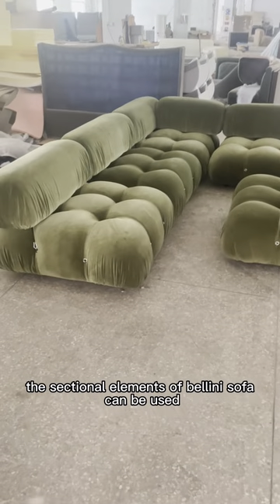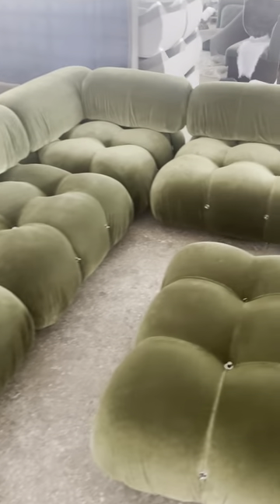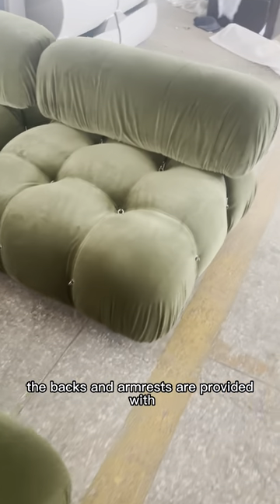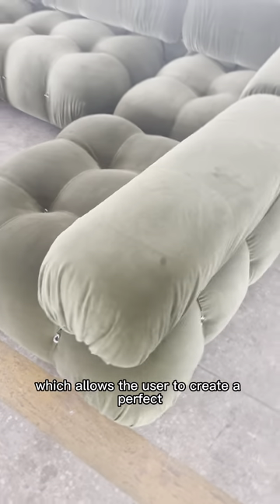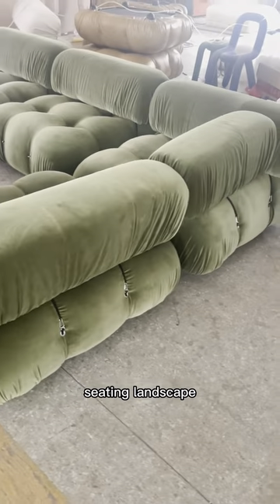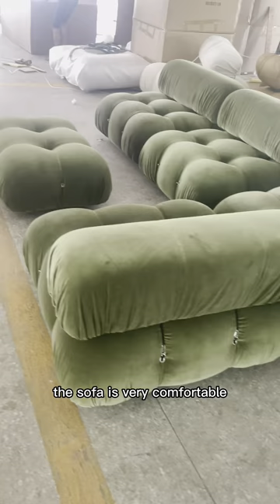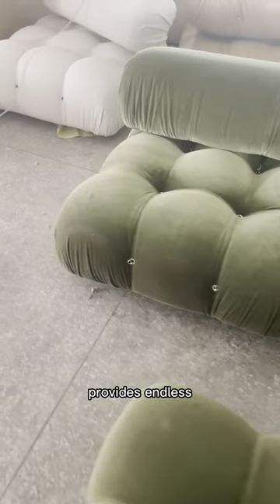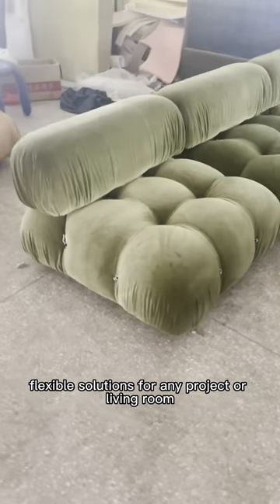mario bellini sofa,a comfortable sofa for you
The sectional elements of Bellini sofa can be used freely and apart from one another. The backs and armrests are provided with rings and carabiners, which allows the user to create a perfect 'seating landscape'. The sofa is very comfortable and the fact this wonderful piece is modular, provides endless flexible solutions for any project or living room.